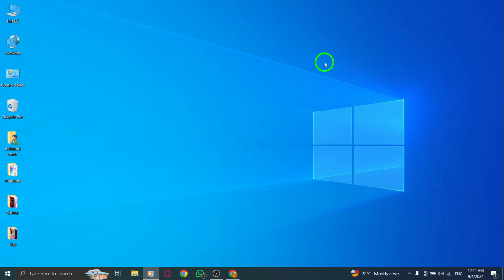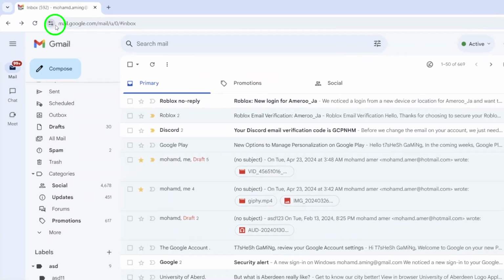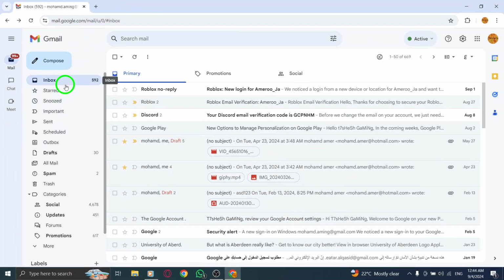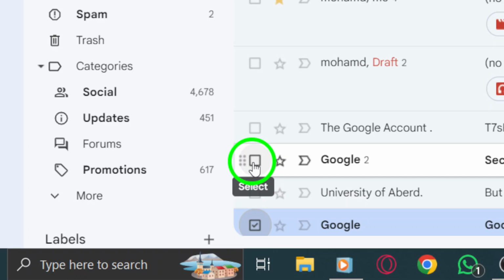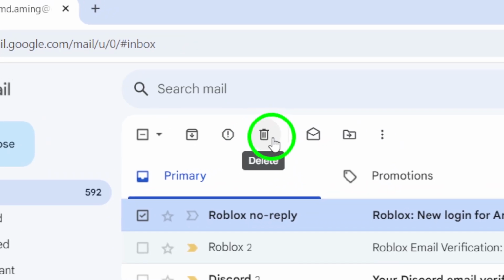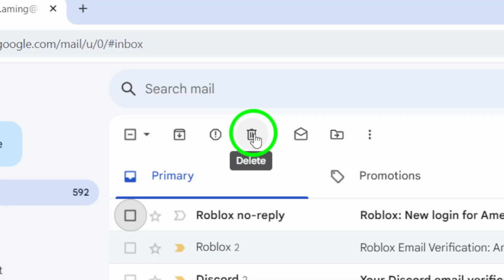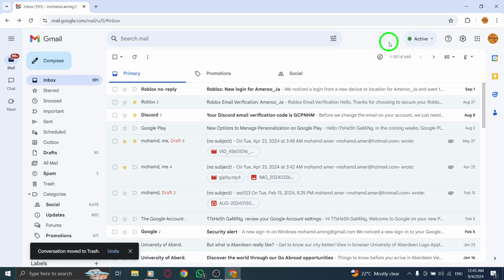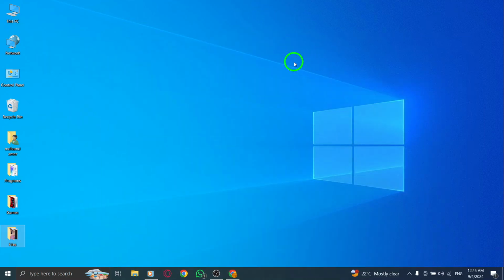How to Delete Multiple Messages in Gmail On PC (New Update)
Learn how to efficiently delete multiple messages in Gmail on your PC with this straightforward guide. Whether you're looking to declutter your inbox or remove unwanted emails, this tutorial will walk you through the updated process step-by-step. Follow these simple instructions to streamline your email management.
Steps:

1. Open Gmail.com
2. Select the boxes next to the messages.
3. Click on the Delete icon at the top of the page.

Say goodbye to unnecessary emails and enjoy a cleaner inbox today.

Chapters:
00:00 Intro
00:12 Soultion
01:05 Outro